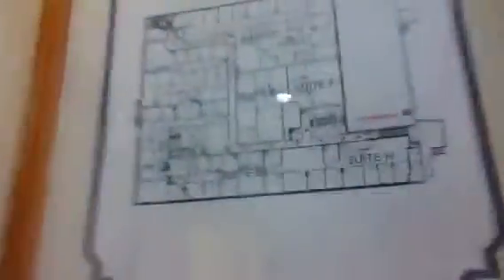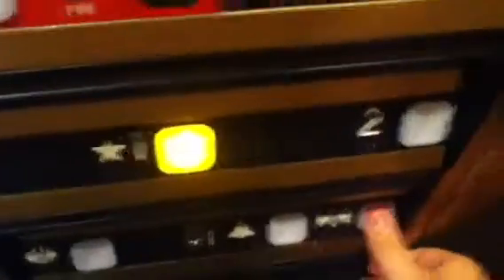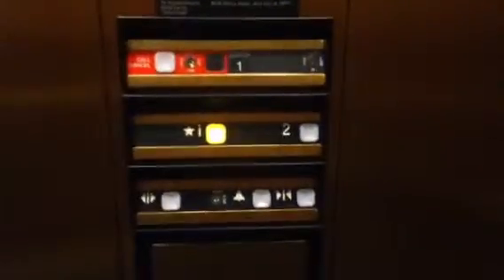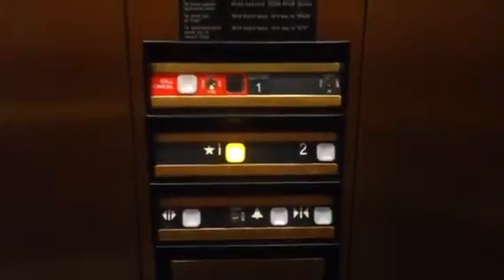Dover Hydraulic Elevator @ Shops at Orchard Place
This just leads to some offices in this little shopping center across the street from Westfield Old Orchard